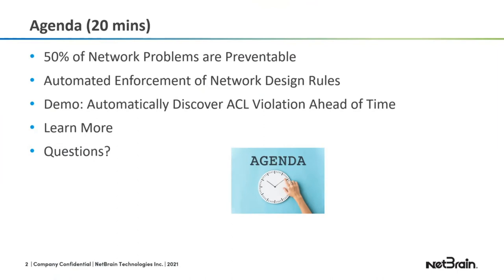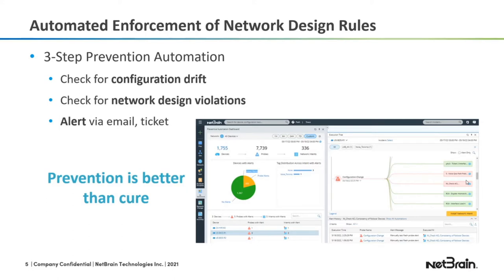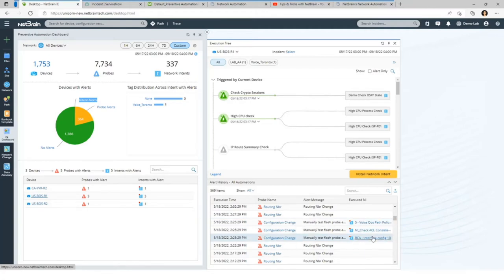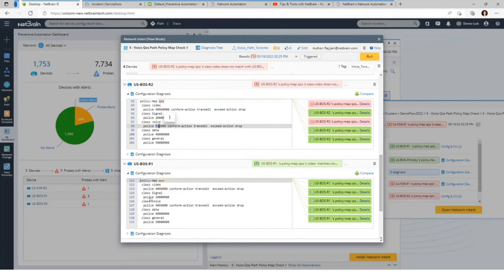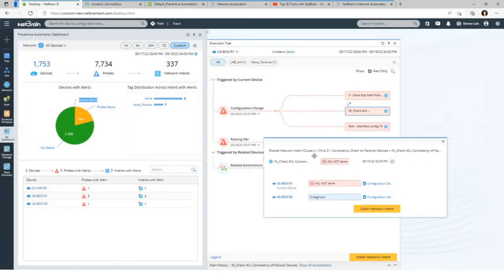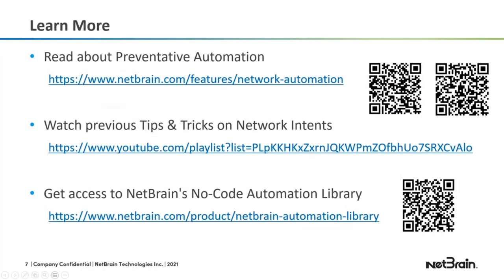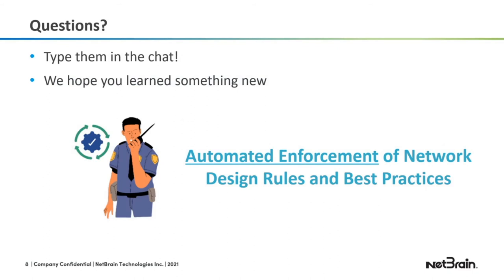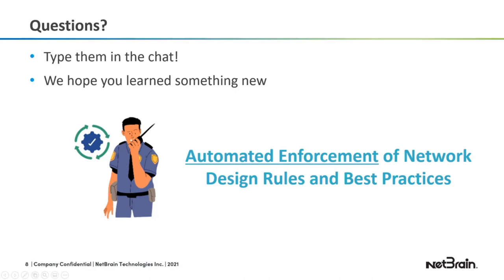Prevent Up To 50% of Network Problems | Tips & Tricks with NetBrain 💡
NetBrain’s early warning, detection and prevention mechanisms allow you to create continuous running “probes” that seek out configuration drift, route table changes, firewall failover, and more. NetBrain will alert you if it detects any network design intent violations, so you can fix the issue before it’s too late.

This isn’t your typical monitoring, looking at simple metrics. Rather, these preventative checks seek out network design violations based on your best practices, security policies, and compliance requirements.

See how you can prevent up to 50% of network issues using NetBrain’s Preventative Automation.

→ Chapters
00:00 Welcome and Introduction
01:04 50% of Network Problems are Preventable​
02:05 Automated Enforcement of Network Design Rules​
03:17 DEMO: Automatically Discover ACL Violation Ahead of Time​
11:14 Learn More
12:46 Q&A

🚗 Want to try NetBrain for yourself? Sign up for a free Test Drive